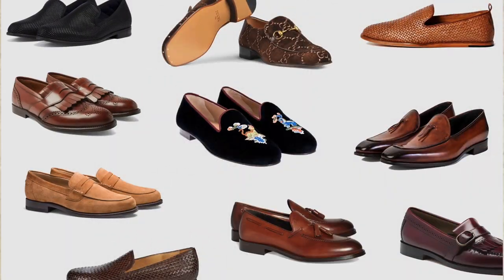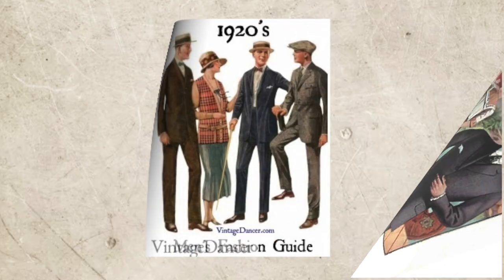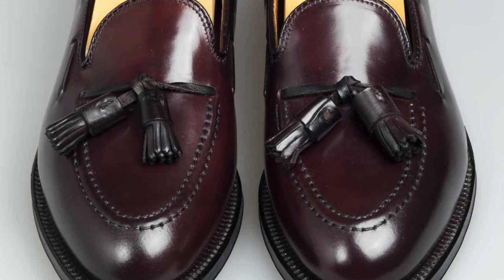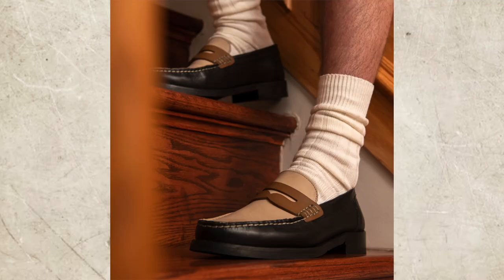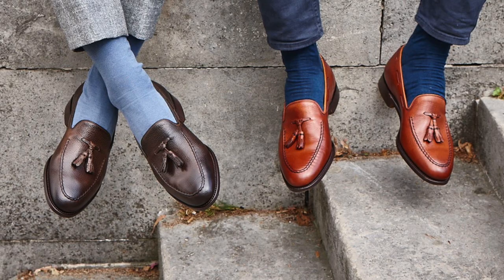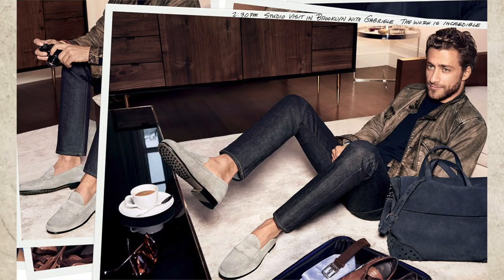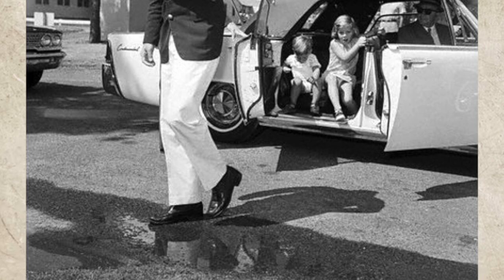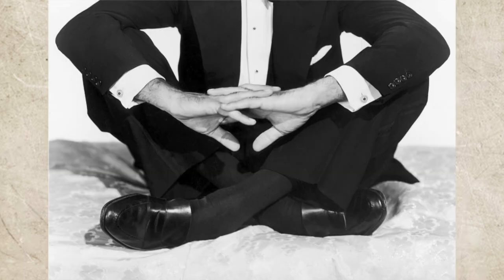All You Need to Know About Loafers - Loafer Shoes Explained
Loafer shoes are a type of slip-on footwear that has been popular for decades. They are comfortable, stylish, and versatile, making them a popular choice for both men and women. In this article, we will discuss the history of loafers, their different styles, materials, and how to wear them. The history of loafers dates back to the early 20th century when they were first introduced in Norway. They were designed as a comfortable and practical shoe for farmers, fishermen, and other laborers who needed something easy to slip on and off. The original design featured a low heel and a strap across the vamp to keep the foot secure. Over time, the loafer design evolved, and new styles emerged.